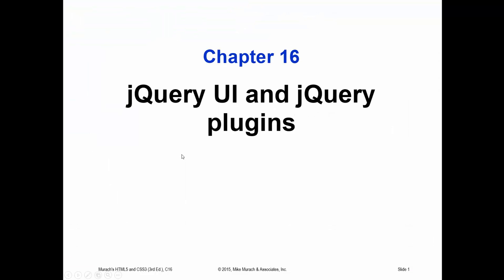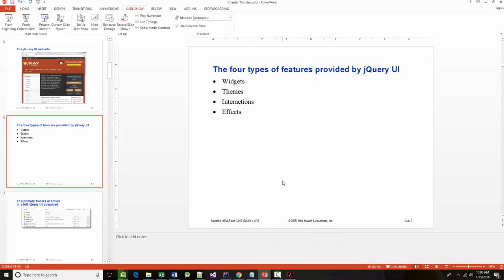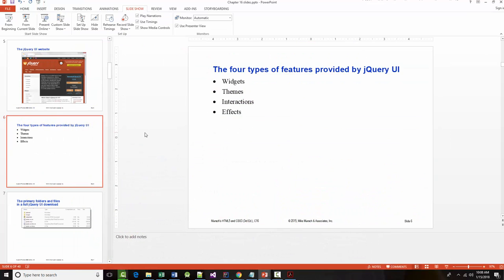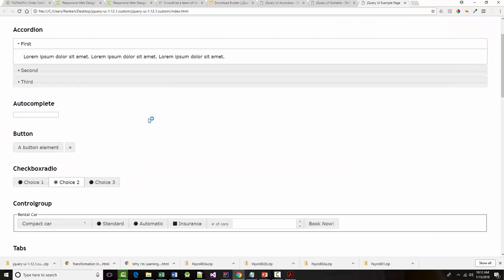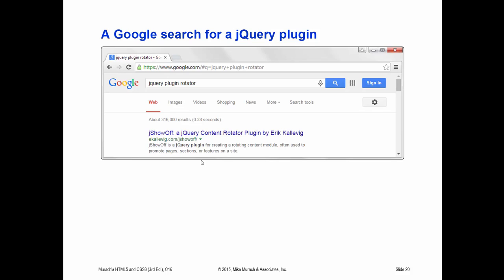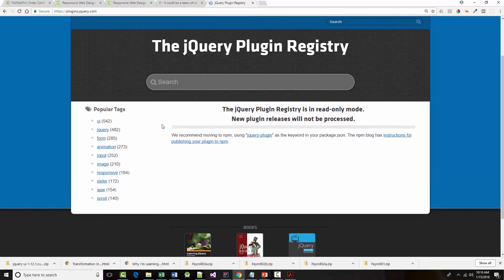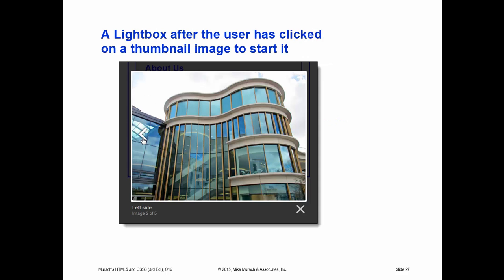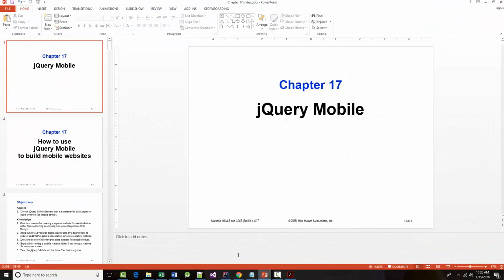AWD1000 - Murachs HTML CSS - Chapter16 - PPTs